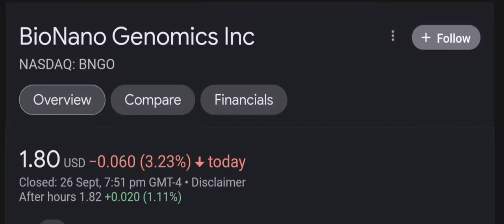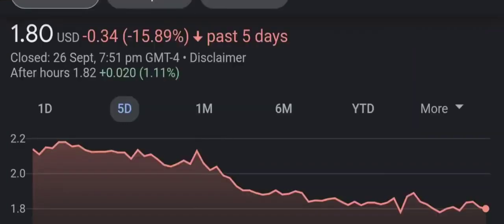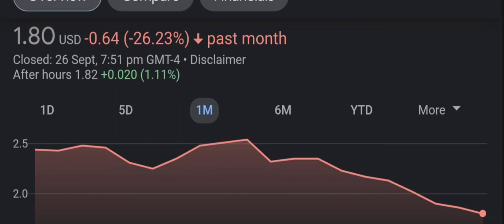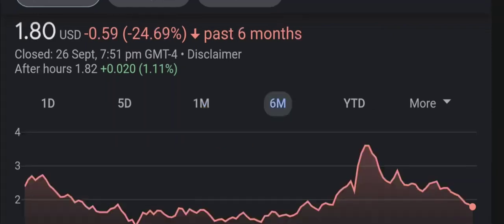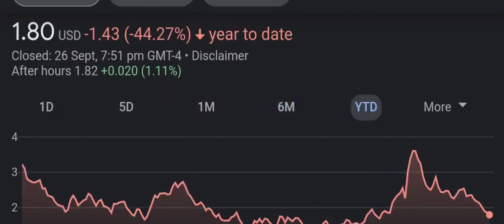BNGO Stock BioNano Genomics Inc Stock Breaking News Today BNGO Stock Price Prediction